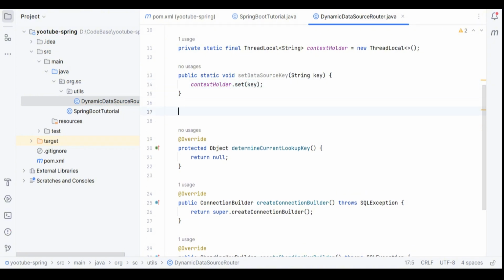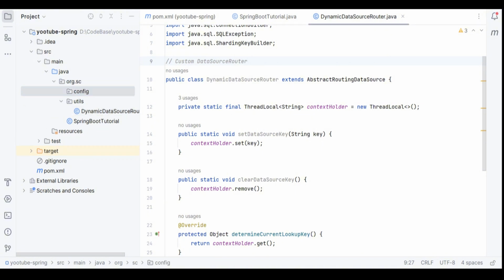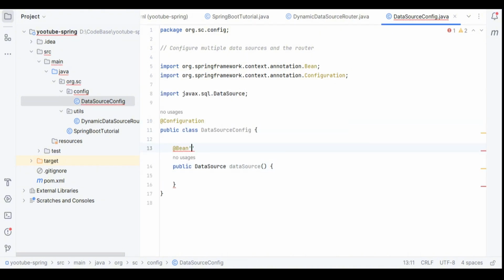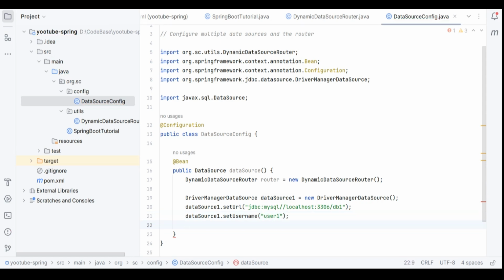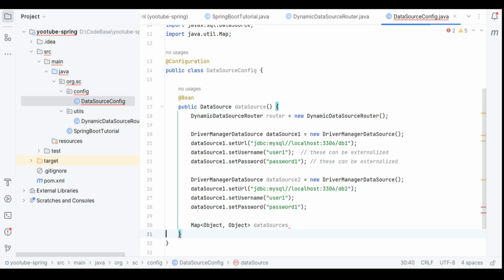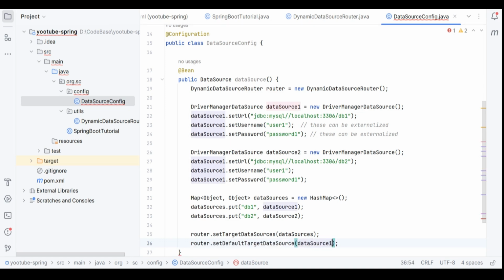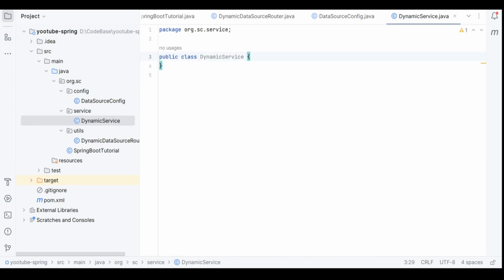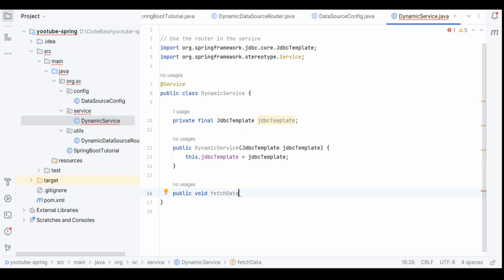How can you implement dynamic datasource routing in Spring Boot?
Dynamic DataSource Routing in Spring Boot involves configuring the application to switch between multiple data sources dynamically at runtime. This is particularly useful when dealing with multi-tenancy, where different tenants require separate databases or data sources.